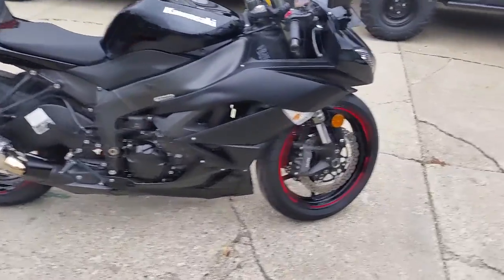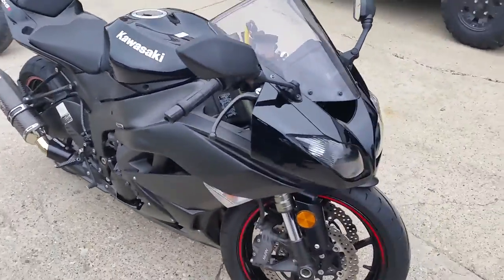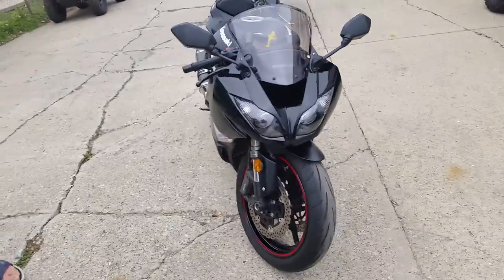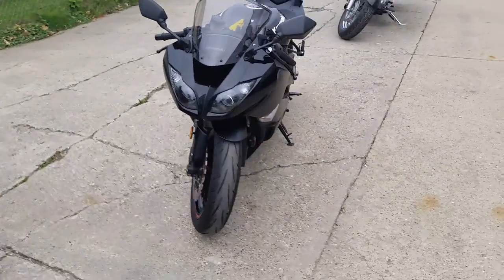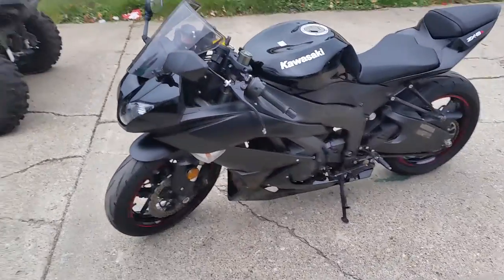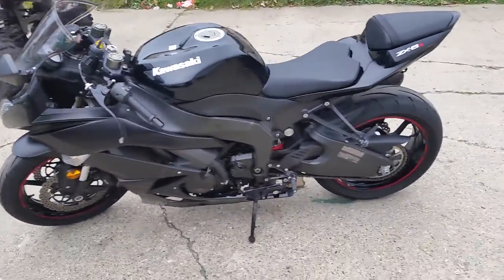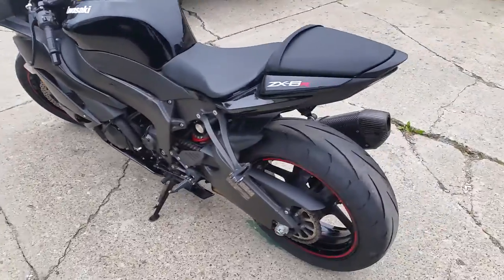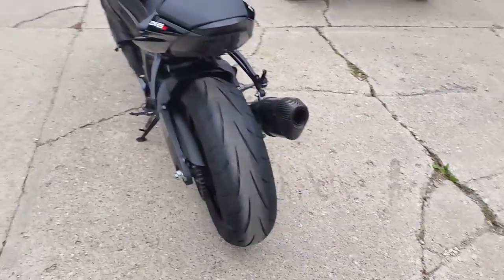2011 Kawasaki ZX600 U2558